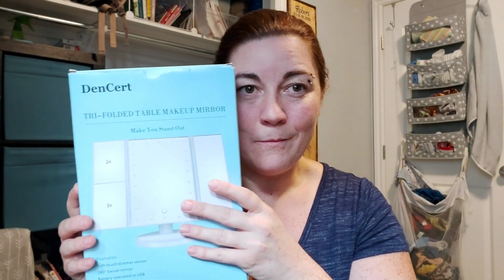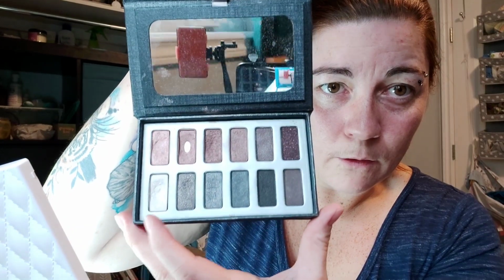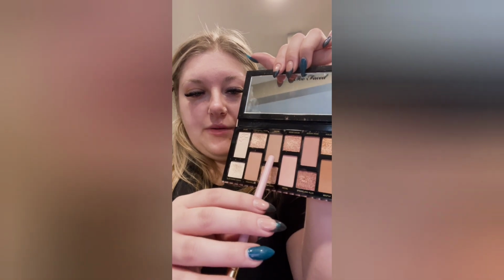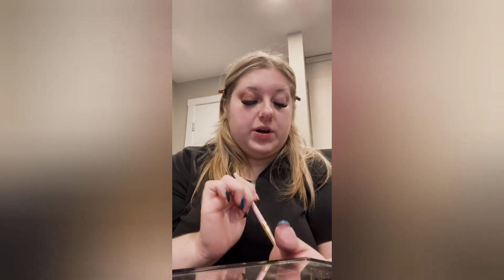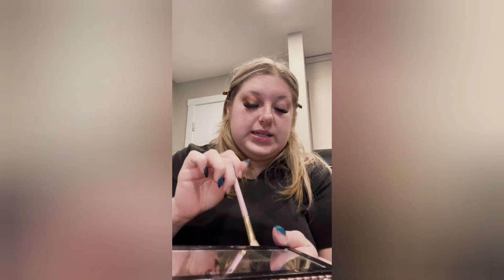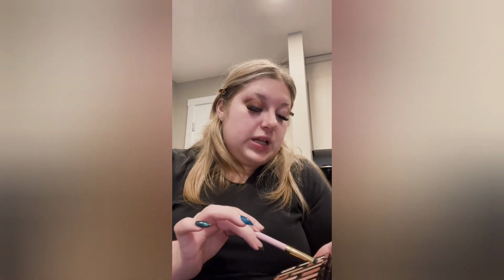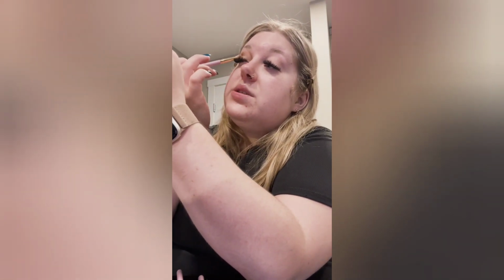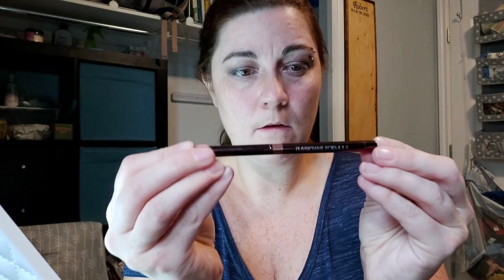Boudoir Beauty DIY: Unleash Your Inner Vixen with a Warm Smokey Eye - Beginners Tutorial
Dive into the art of Boudoir Beauty with this empowering step-by-step Smokey Eye tutorial: perfect for beginners of any age, Nathalie Crosby and I will guide you through the magic of creating a sultry smokey eye for your boudoir shoot.

This tutorial is for those who want to DIY their makeup for their boudoir shoot using a warm toned color palette. You don't need many colors to achieve a smokey eye look - 3 is more than enough as long as there is noticeable contrast in the shades. In this tutorial Nathalie demonstrates step-by-step how she would do a warm smokey eye, and I put it in to action to show you that it isn't too difficult for someone who isn't trained to do makeup.
Yes, I have done my own makeup before, but it's been basic...this is more than I've done and I'm not at all unhappy with how it turned out. As ever, practice practice, practice, practice. You don't want to be learning to do this ON the day of your shoot! Prepare ahead of time and practice so you can nail the look you want.

The list of products I used in this tutorial (some of these links are Amazon Affiliate links and if you purchase through these links I will make a small commission - full transparency).

The Mirror -
* DenCert Trifold Portable Makeup Mirror

Wash Your Face -
* CeraVe Normal to Oily Skin Cleanser
* CeraVe Moisturizer
* CeraVe Normal to Dry Skin Cleanser
* Thayers Witch Hazel Facial Toner

The Brushes -
* MSQ 10 Pieces Makeup Brush set in Brown

The Eyeshadow -
* Sei Bella Cosmetics - they don’t seem to have this palette anymore but you can check out their
Maybelline New York The Nudes Palette

The eyeliner and mascara -
* Physicians Formula Eyeliner trio (Nude eye)
* Smash Box Full Exposure Black Mascara
A cheaper alternative for mascara that I’ve used in the past:
* L’Oreal Paris Telescopic Mascara